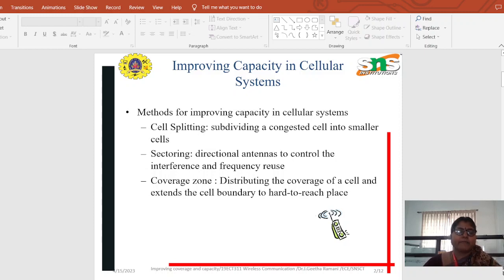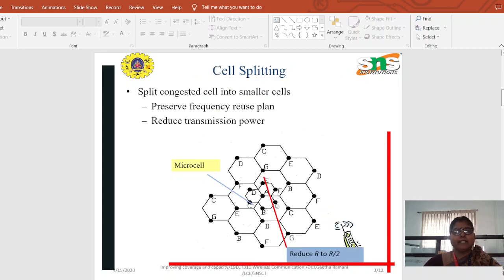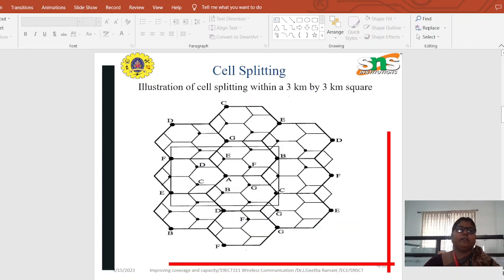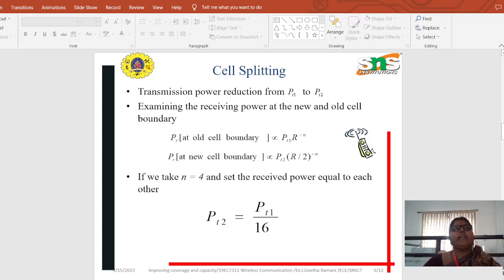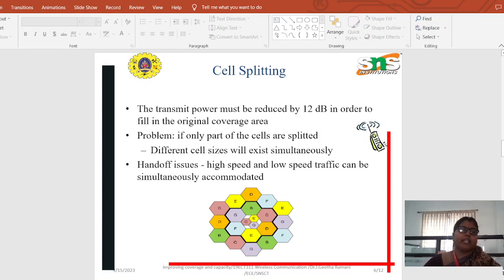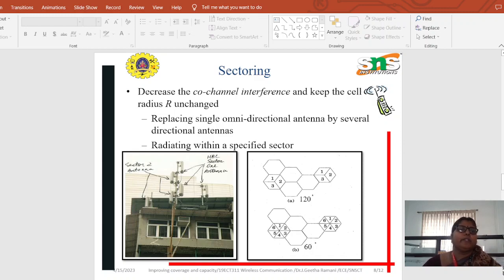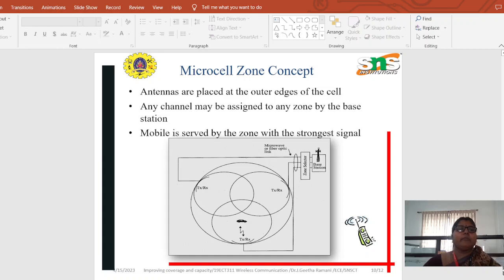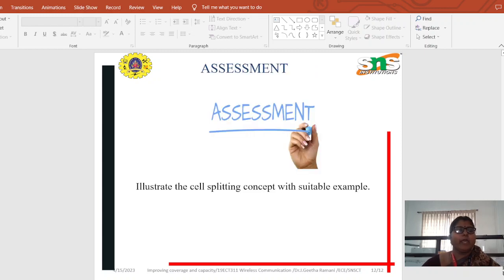Improving Coverage and Capacity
The techniques to improve the Cellular capacity.